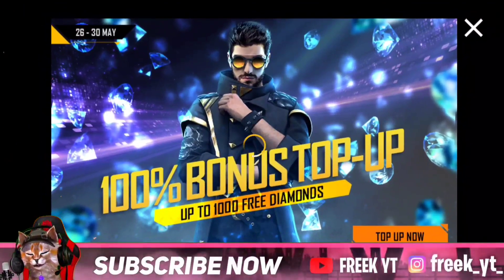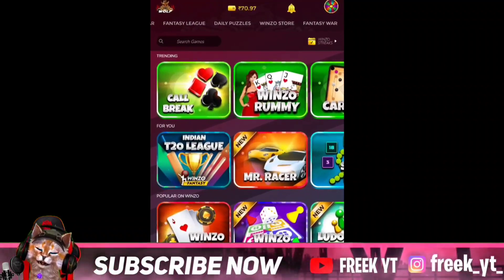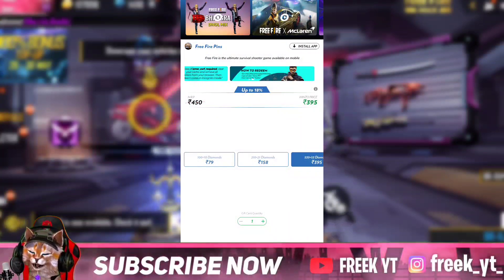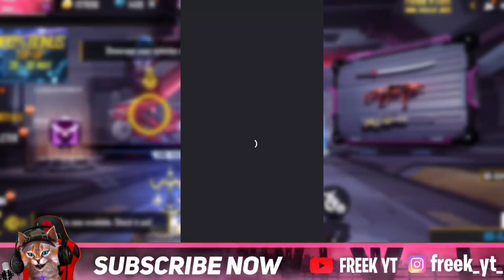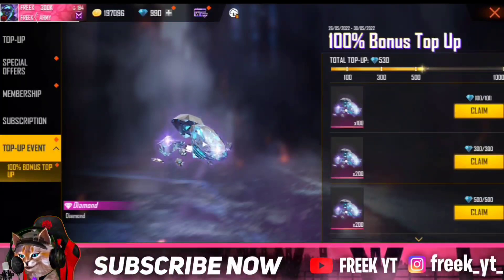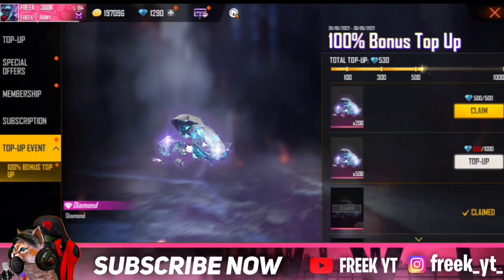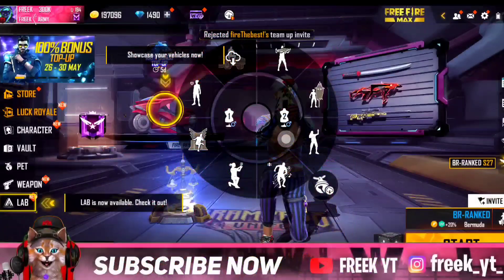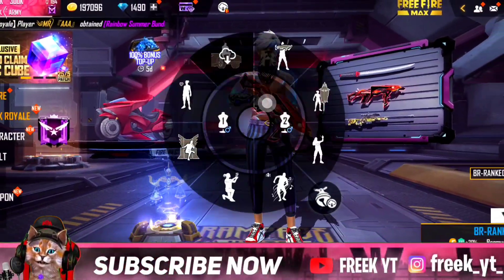പെട്ടന്ന് CLAIM ചെയ്യു😍 REDEEM CODE🔥 - para SAMSUNG A3,A5,A6,A7,J2,J5,J7,S5,S6,S7,S9,A10,A20,A30,A50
free fire new event | new top up event free fire | tonight update off free fire

:- Redeem code Tomorrow 6pm on instagram story 🥰
follow now😍👇💞

:- Friends, you will get FREE FIRE new event reviews and new updates on this channel, so if you are new on the channel, then subscribe and press the bell icon🔔 carefully.

NAME : SHARON
AGE :18
PLACE : KANNUR

💙 I'm just a vibe👅🌝

എല്ലാരും VA👇🚶‍♂️

new event FF today
New webevent free fire
New event free fire today
new top up event free fire
free fire new bonus event
double diamond topup wvent
topup event free fire
ff new topup event
free firee new topup bonus
100% bonus topup free fire
Topup bonus event new
Bonus topup event today
New topup free fire
Event new
fifa new event
free fire new event 2022
free fire new event redeem code
free fire ka new event
new event free fire bundle
new event redeem code
new event today
how to complete new event in free fire
how to Complete new event Friend new refer Referral event in free fire
new event
new event today
free fire new event today
fifa new event
free fire max new event
ff max new event
how to complete new event
free fire max india official
free fire max esports india
ff max india official
ff max esports india
free fire max india esports
india official free fire max

▶Topic Cover
1. Free Fire New Event
2. Free Fire New Event Today
3. New Event Free Fire
4. aaj ka new event free fire
5. Free Fire Today Event
6. free fire new update
7. today free fire new event
8. free fire new event 2022
9. free fire today new event
10. FF New Event
😁 Related Tags 😁

1. free fire new event
2. free fire new event today
3. new event free fire
4. ff new event
5. ff new event today
6. free fire new update
7. today free fire new event
8. free fire new events
9. free fire today new event
10. new event ff
11. new event free fire today
12. new event in free fire
13. free fire new event malayalam